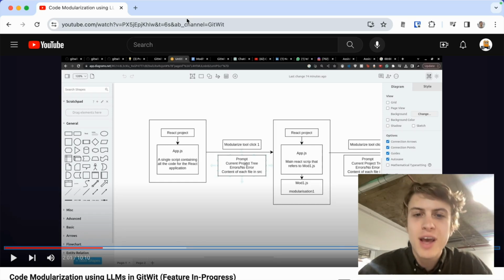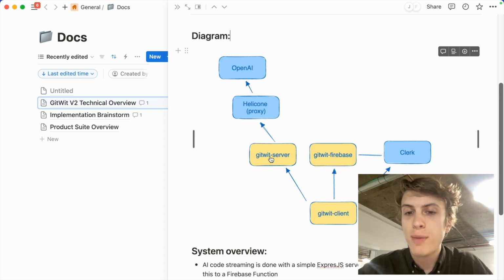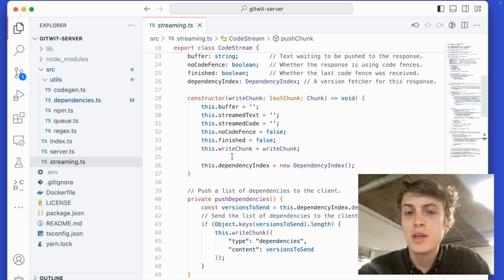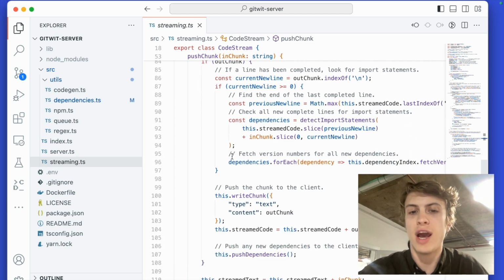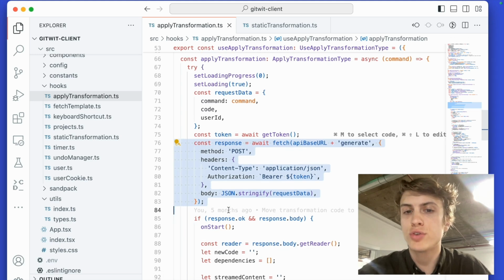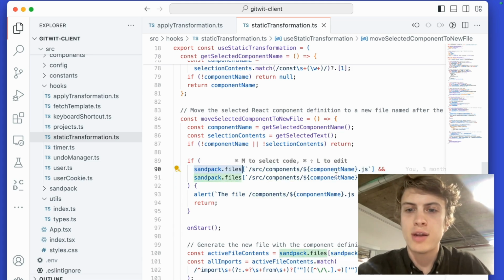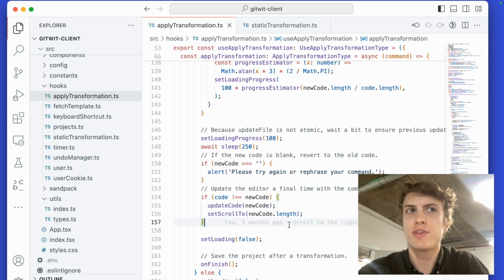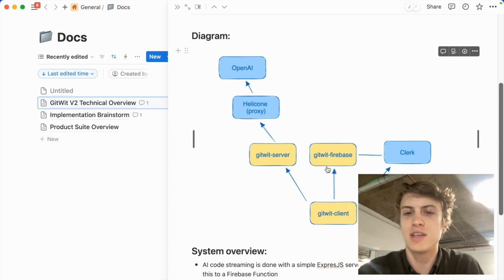Implementing Multi-File Code Generation with LLMs in GitWit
This is a video about Implementing Multi-File Code Generation with LLMs in GitWit

0:00 Implementing Multi-File Code Generation with LLMs in GitWit